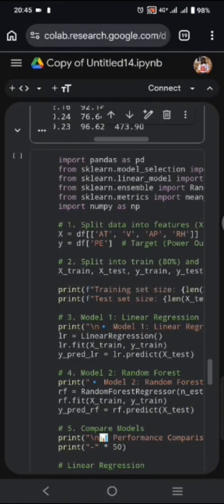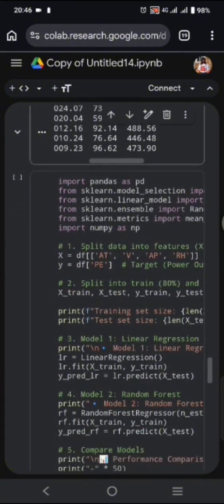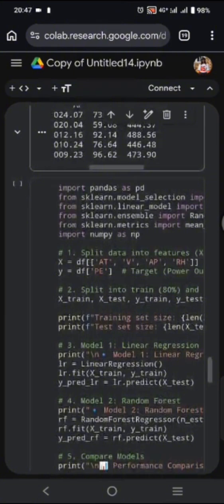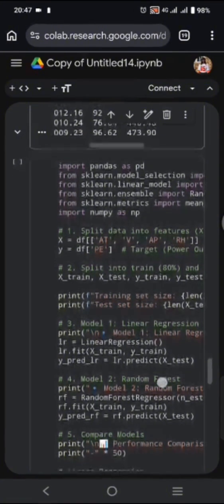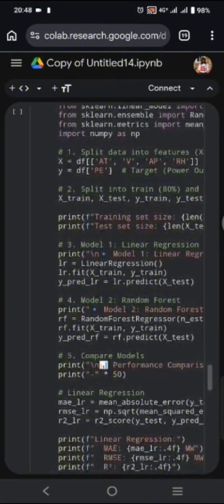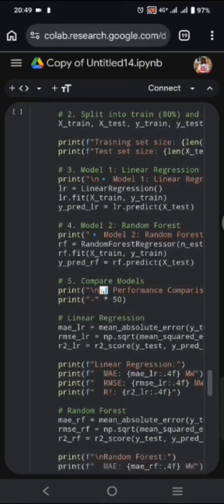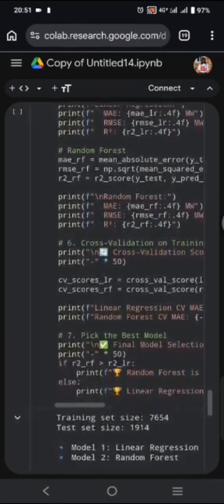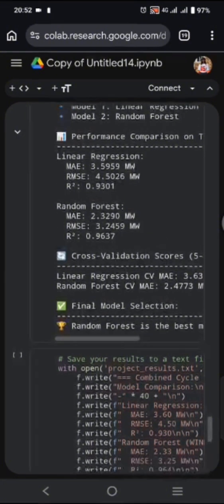Predicting Power Plant Output Using Machine Learning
In this project, I built a machine learning model to predict the electrical energy output of a Combined Cycle Power Plant using environmental data. I compared Linear Regression and Random Forest models, used 5-fold cross-validation, and selected Random Forest as the best model with an MAE of 2.33 MW and R² of 0.964.

Course: AI Product Management, Duke University